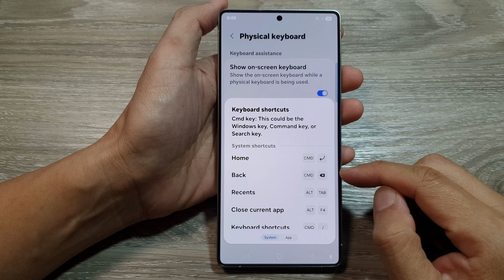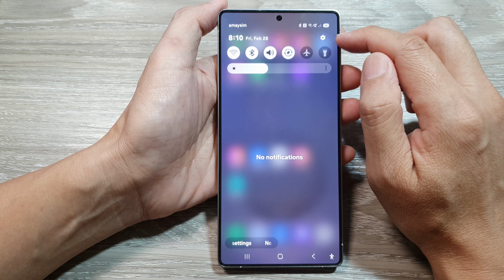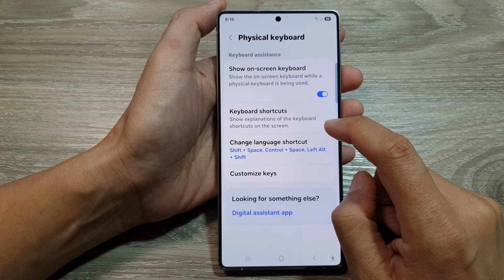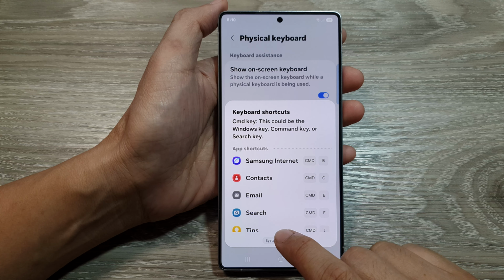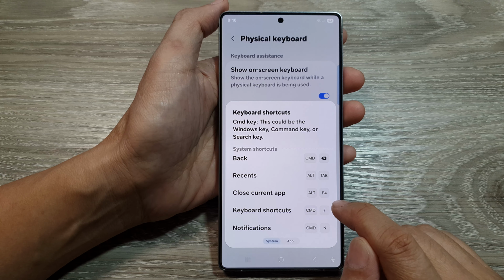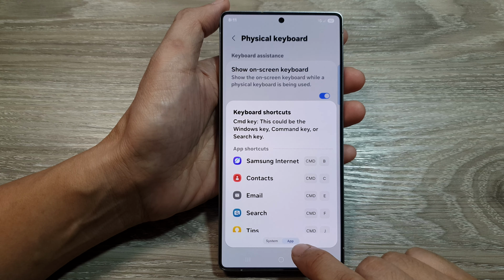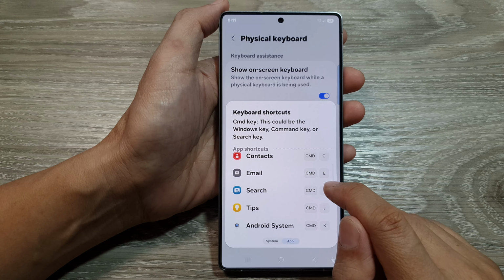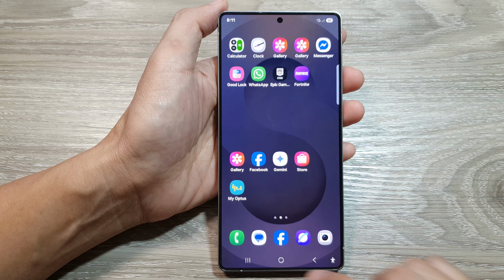🔍 How to View & Use Physical Keyboard Shortcuts on Galaxy S25/S25+/Ultra ⌨️📱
Learn how to view and use physical keyboard shortcuts on your Samsung Galaxy S25, S25+, or S25 Ultra for a faster and more efficient experience! 🚀 In this tutorial, I’ll guide you through accessing the shortcut list and show you how to use them for improved navigation and productivity. Whether you're a power user or just getting started, these tips will enhance your Galaxy S25 series usage! 💡🔑